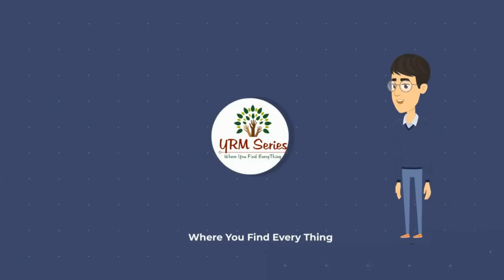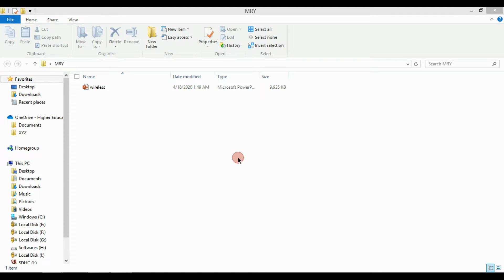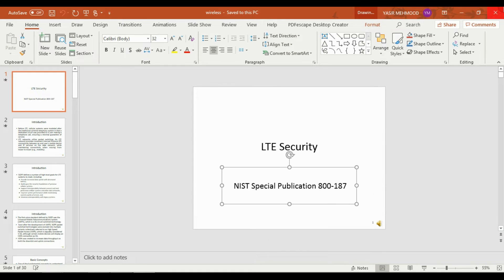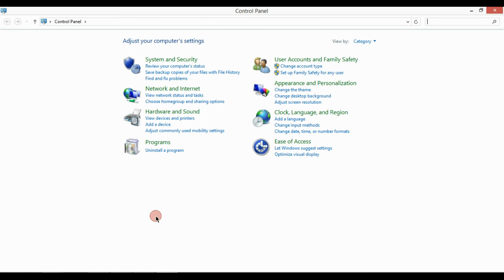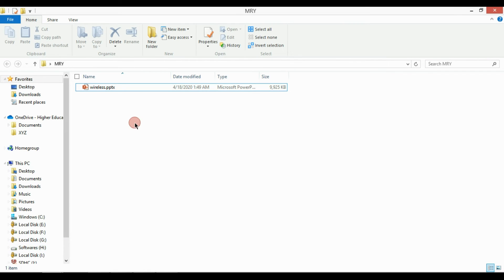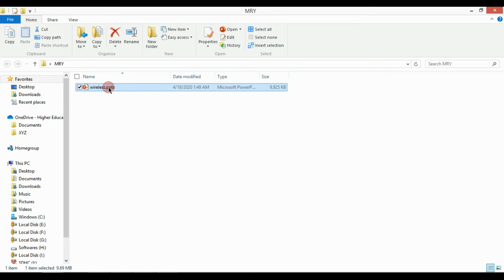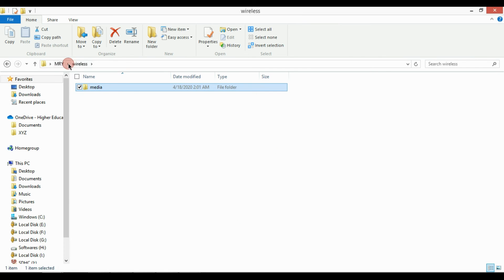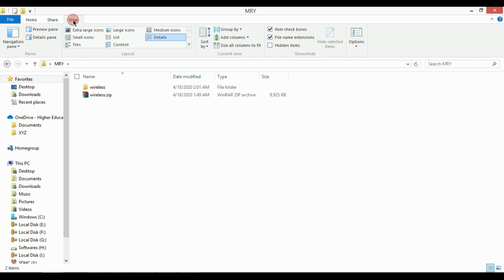How to extract audio form powerpoint (.ppt) slides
hi. welcome to YRM Series you tube channel.

In this video we will learn how to extract audio note from power point.
Power  Point with audio notes is not easy to handle so the best way is to separate audio from .ppt file.